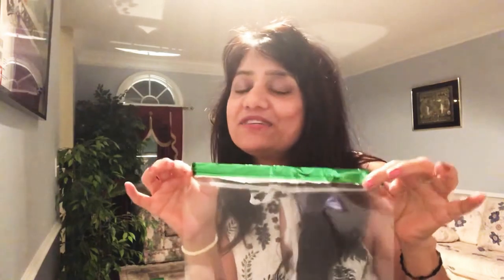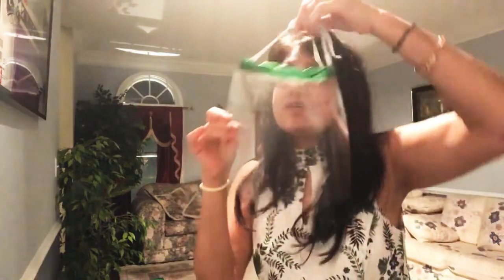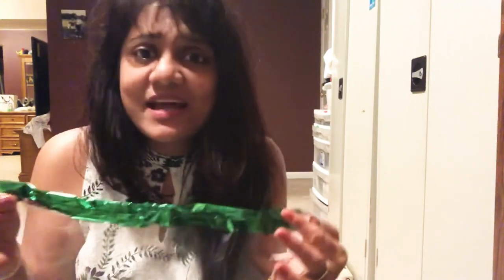Bandana face screen protector - make it yourself